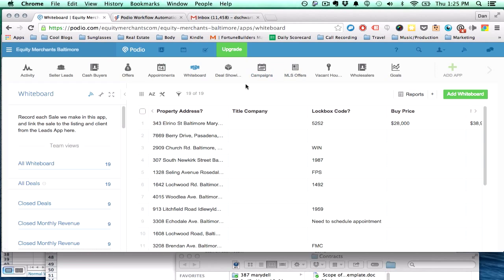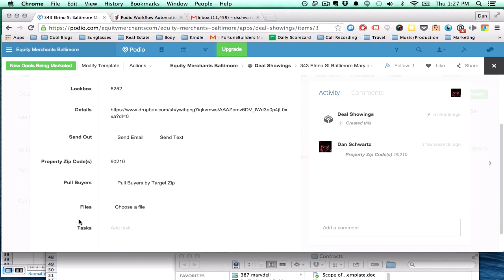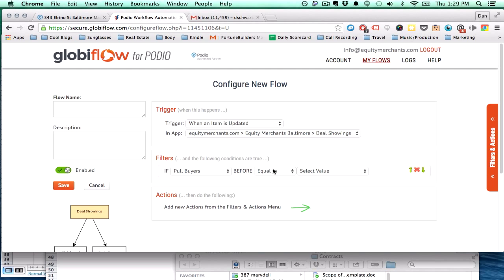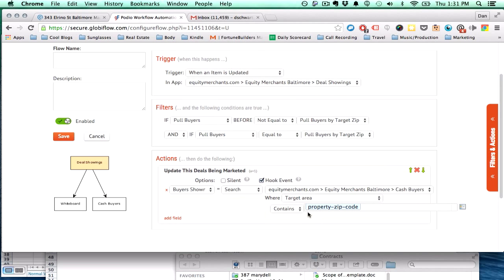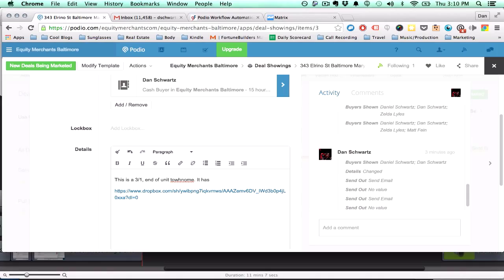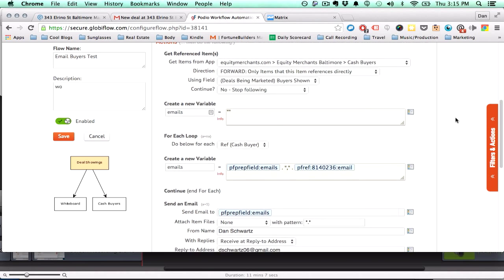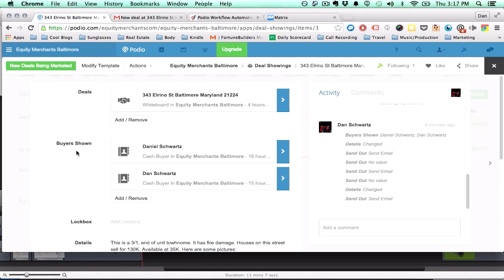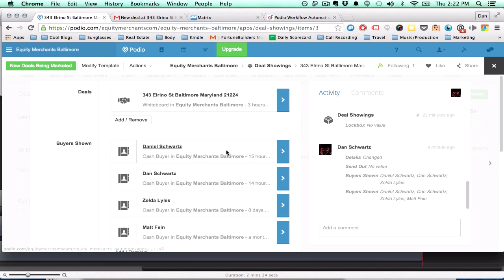Real Estate Podio Automation: Find/Email Buyers, Track Showings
Email buyers with a certain target zip code with one click!